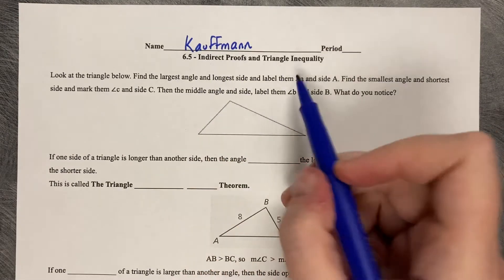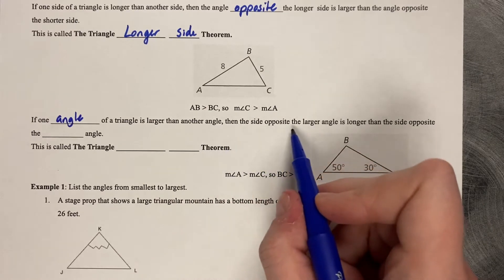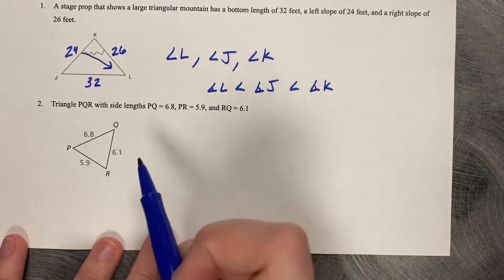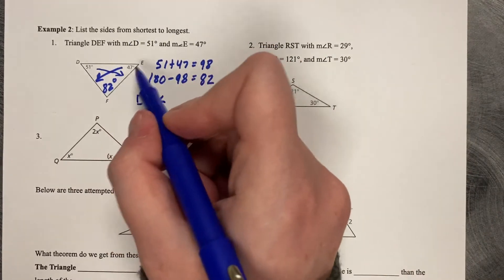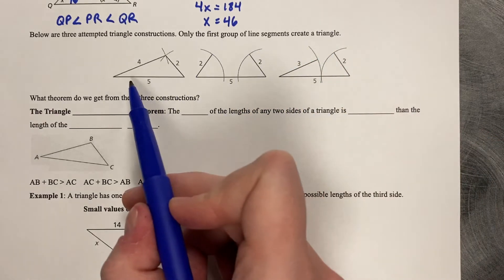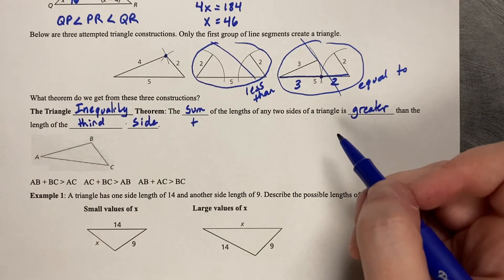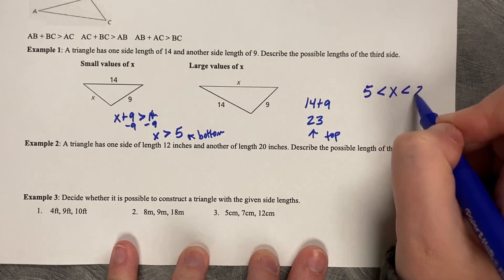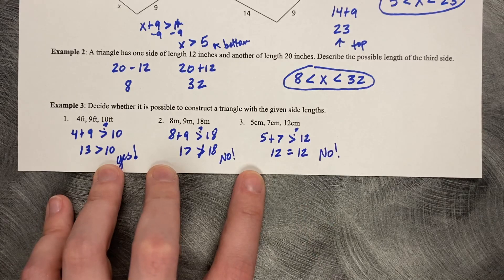6.5 Indirect Proof and Triangle Inequality - Big Ideas Math Geometry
6.5 Indirect Proof and Triangle Inequality - Big Ideas Math Geometry